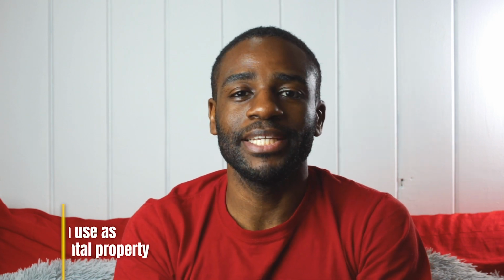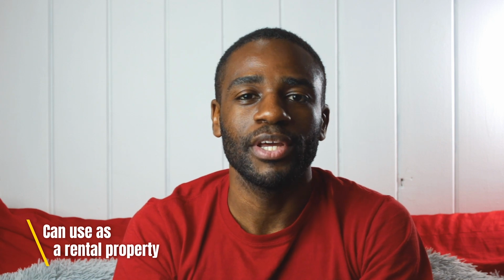The Basics of Mortgages and Lending - It's not that bad!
With discipline leveraging mortgages and lending is one of the key tools to accelerate the wealth building process. There are Good Debts.

I wouldn't be here without the wisdom that God placed on me over the years. Jesus has done so much for us in his short time in his physical body on earth with very little resources. With discipline we can continue the great work using the resources and wisdom he gives us.

Do not withhold good from those who deserve it when it’s in your power to help them. If you can help your neighbor now, don’t say, “Come back tomorrow, and then I’ll help you.” (NLT, Proverbs 3:27-28)

We are not financial advisors.  In order to make the best financial decision that suits your own needs, you must conduct your own research and seek the advice of a licensed financial advisor, tax professional, attorney and/or other professionals if necessary. Know that all investments involve some form of risk and there is no guarantee that you will be successful in making, saving, or investing money; nor is there any guarantee that you won't experience any loss when investing. Always remember to make smart decisions and do your own research!